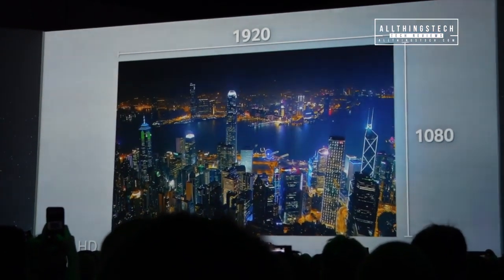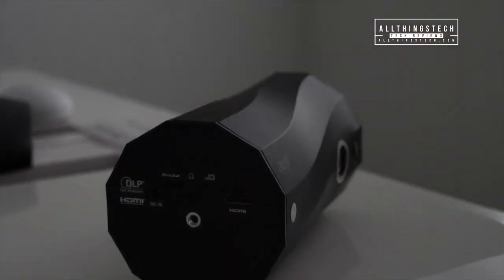ACER Press Conference New Products Featured @IFA Berlin 2019 Swift 5 ConceptD Thronos Air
ACER Press Conference New Products Featured IFA Berlin 019 Swift 5 ConceptD Thronos Ai
Available from below sources: :

Banggood: 1 : 0

acer drivers
acer laptop
acer support
acer aspire
acer predator
acer wiki
acer store
acer subsidiaries
acer customer service chat
acer customer service
acer headquarters
New Taipei City
acer founded
Hsinchu
acer subsidiaries
Packard Bell
AU Optronics
StarVR
E-TEN
acer subsidiaries
acer popular products
Acer Laptops
Acer Computer Monitors
Acer Aspire 3 A315
Acer Nitro 5 AN515
Acer KG1 Series
Acer Nitro VG-0
Acer Aspire TC-885
Acer Aspire 5 A515
Predator XB271HU Gaming Monitor
Acer Chromebook 15 CB3
Acer Aspire C 24 C24-865
Acer V6
Acer
Acer
Asus
Lenovo
Hewlett-Packard
DELL
MSI
Is Acer a good computer 3F x2
Is Acer better than HP 3F x2
Who owns Acer 3F x2
Which one is better ASUS or Acer 3F x2
acer stock price x2
TPE: 2353 x2
acer founders x2
Stan Shih x2
Carolyn Yeh x2